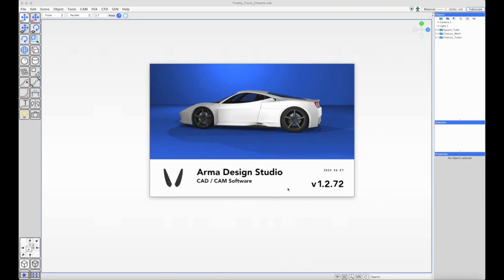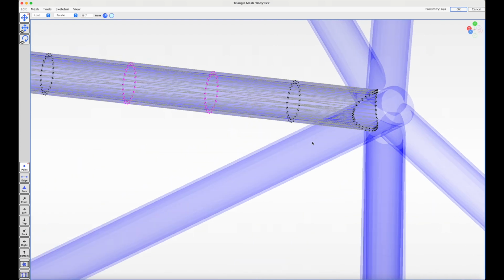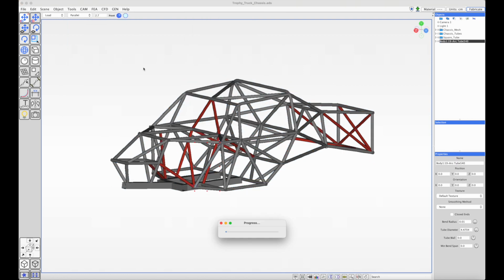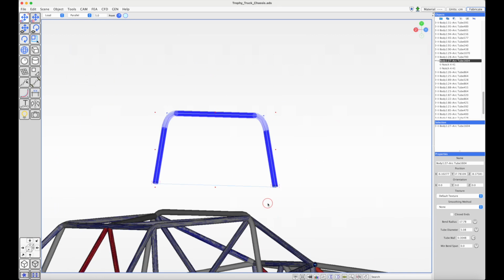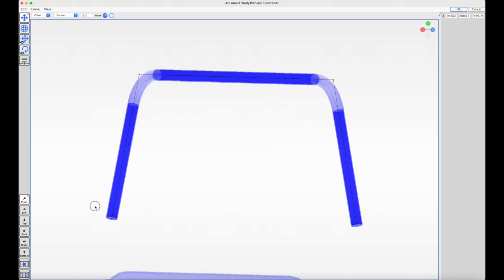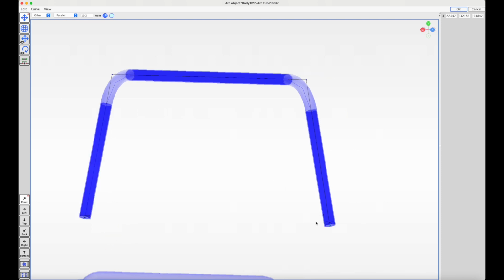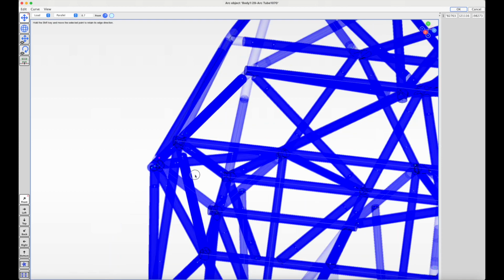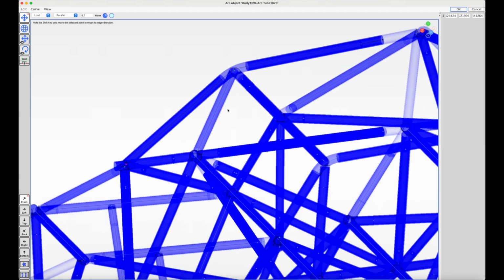ADS 1.2.72 Improved Mesh to Arc Tube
A quick run through of the OBJ tube mesh import feature. This is useful when modelling a chassis in another CAD application to import for the GCode CAM export features of ADS.